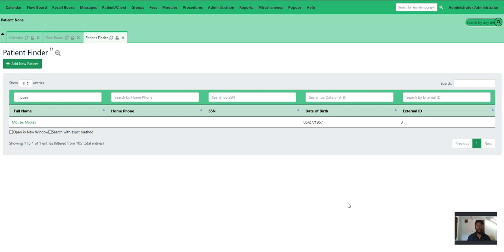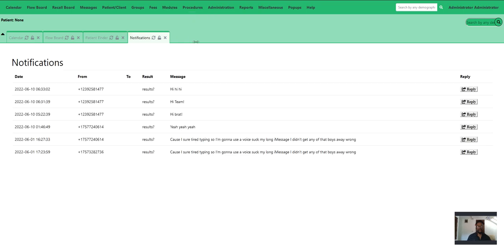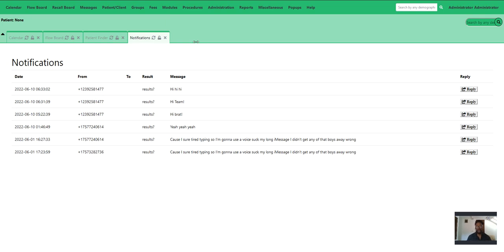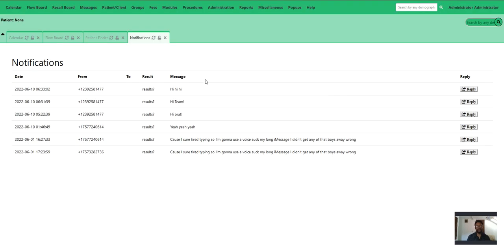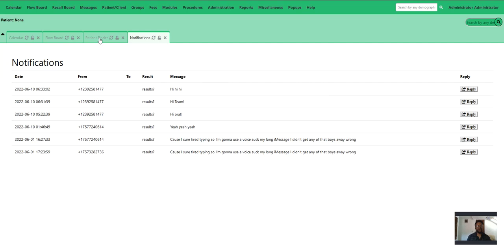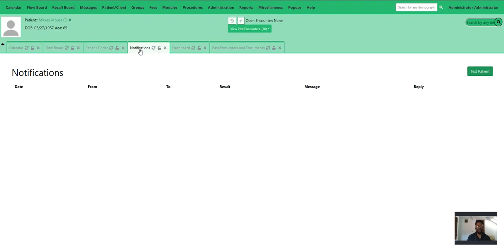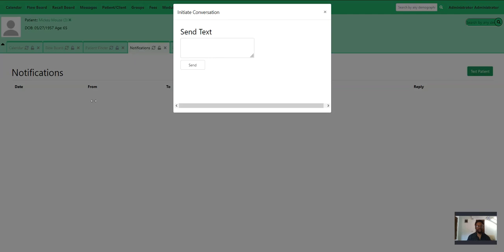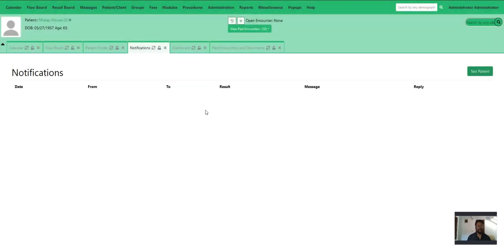Texting patients from within OpenEMR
We have built a module that allows the staff to communicate with patients via text. The module has the basic function of being able to send a text to a patient and receive a reply back from the patient into the EHR.  If you are interested in obtaining this module.